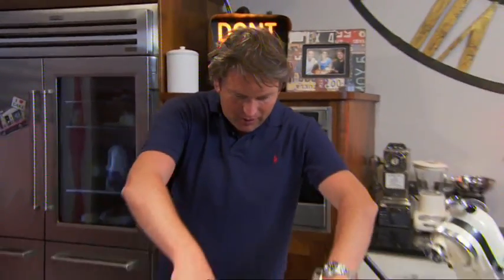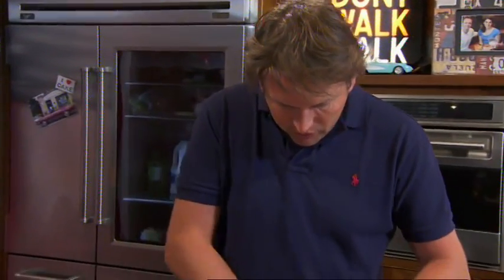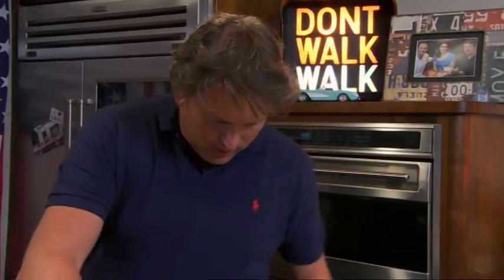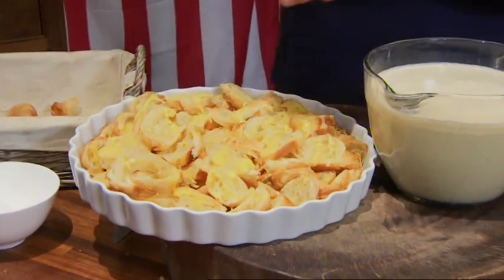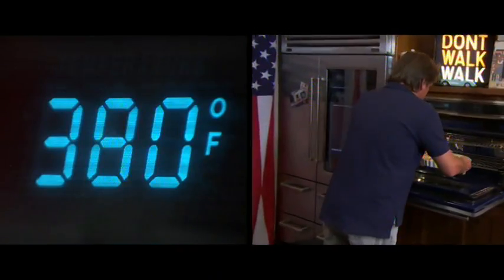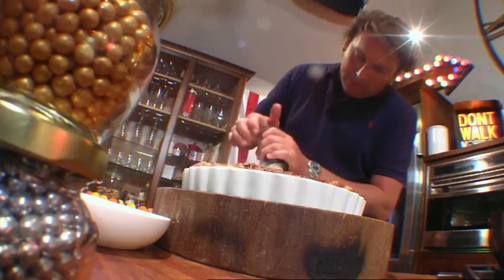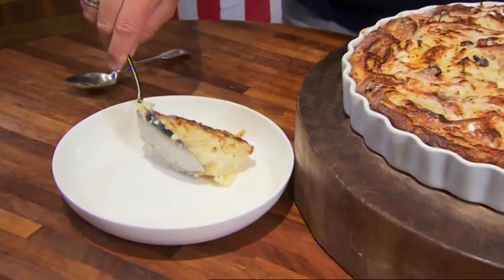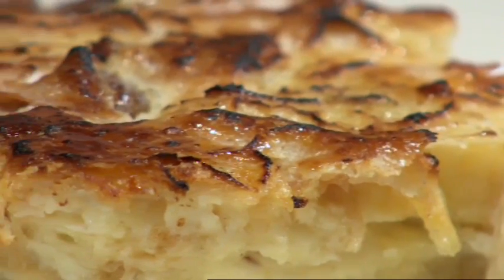How to make bourbon croissant butter pudding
James Martin reveals how he makes his speciality, bourbon croissant butter pudding, in this recipe from James Martin's United Cakes of America.